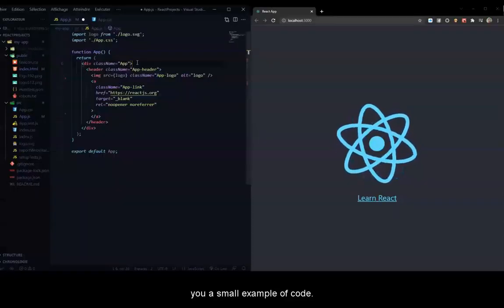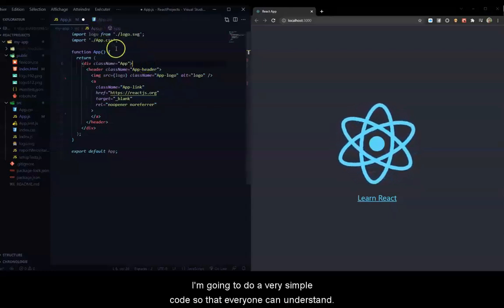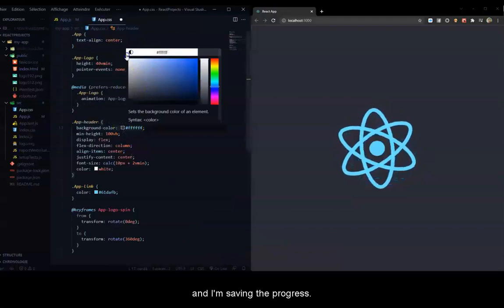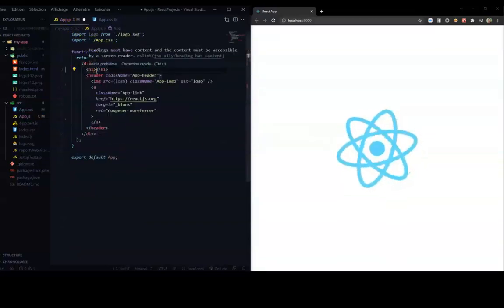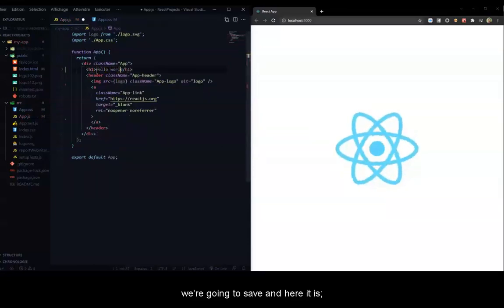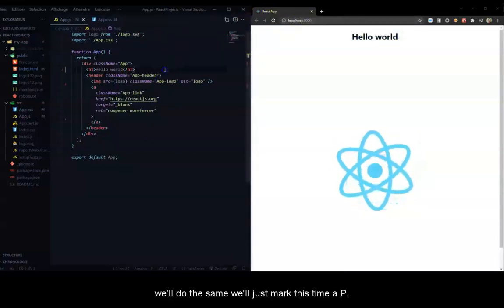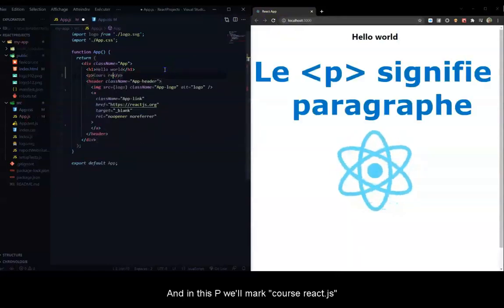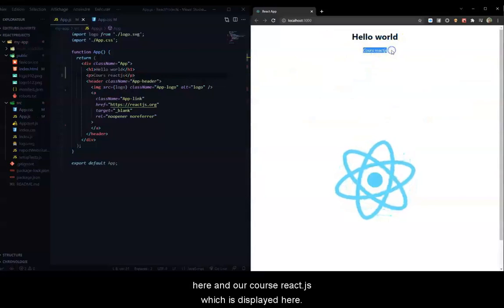Learn React 2 3 Sample React Code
In this video, we will be learning React 2.3.3 Sample React Code. This will help you learn how to use the new features in React 2.3.3. It is recommended that you watch this video before starting your React 2.3.3 development project.

If you're new to React, or just want to learn some code, this video is for you! In this video, we will be learning how to use React 2.3.3 and code samples. By the end, you'll be able to write simple React 2.3.3 code and understand the basics of React.
In this video, we'll be teaching you how to write React 2 3 code. We'll start by teaching you the basics of React 2, followed by a quick overview of React 3. After that, we'll cover a few basic React 2 and 3 concepts and then show you some sample code.If you're looking to learn React 2 or 3, then this video is for you! By the end of this video, you'll have a good understanding of how React works and enough code to start working on your own projects!In this video, I'll be teaching you how to write a simple React 2 3 sample code. This code will demonstrate how to use the createElement and getElement methods, as well as how to use props and state.If you're new to React 2 or React 3, this video is a great place to start. By the end of the video, you'll have a basic understanding of how React works and you'll be ready to start building your own React 2 3 applications! 🔗 Tous nos cours gratuits